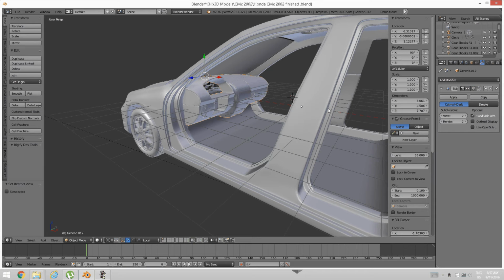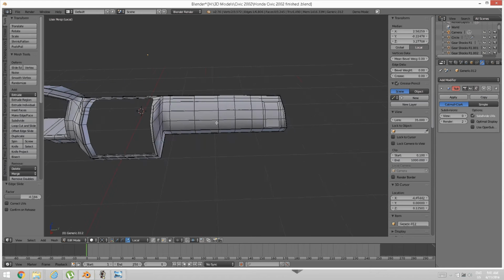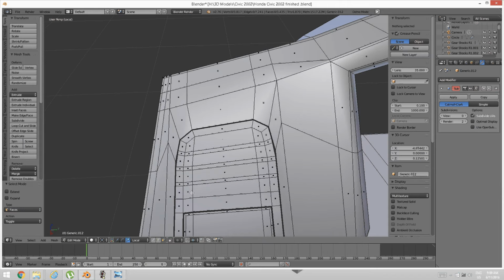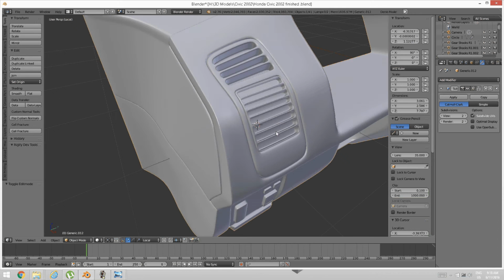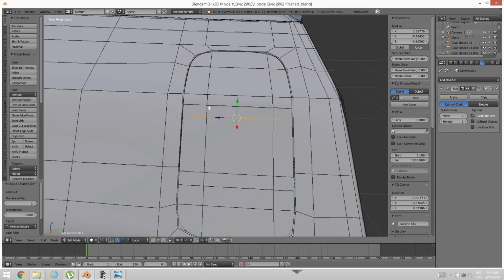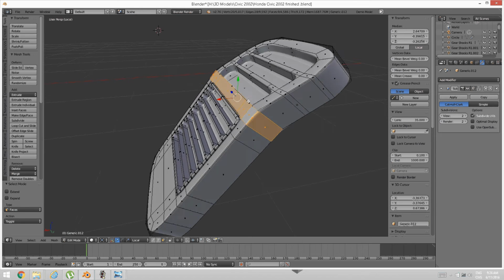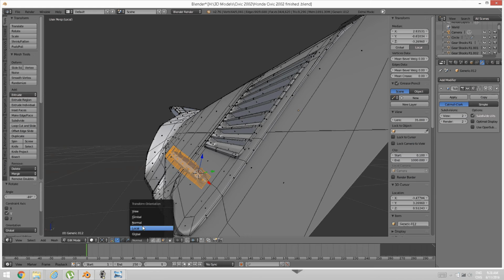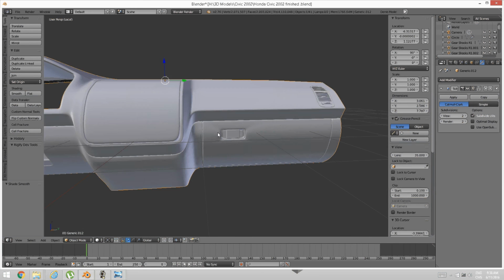blender 3d car interrior modeling tutorial Part 12